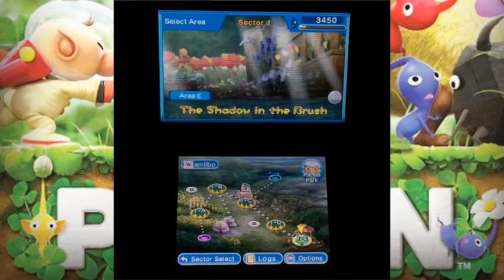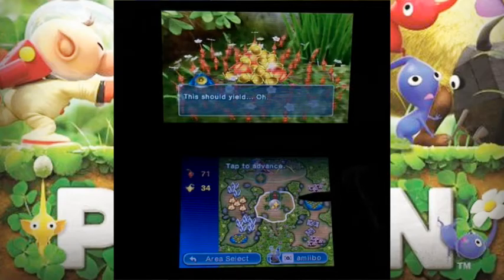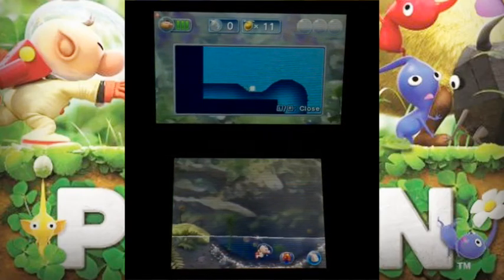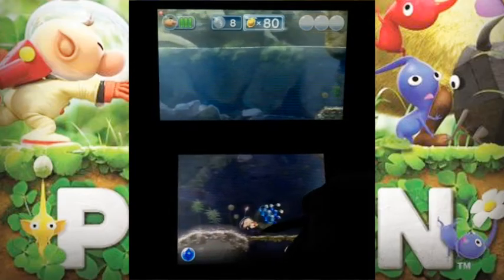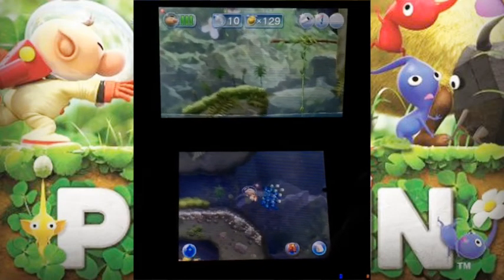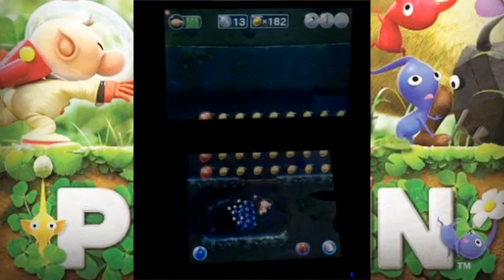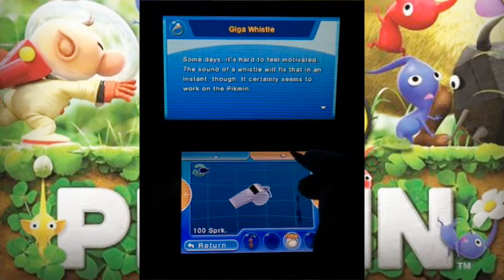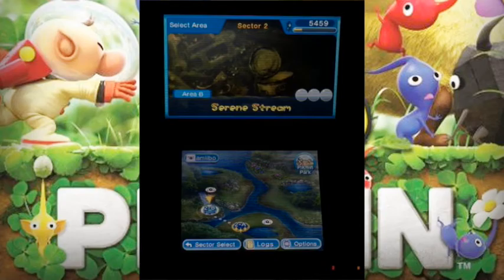Hey! PIKMIN Ed Gameplay Episode 5:Area E&A (The Shadow in the Brush and Foaming Lake) Sector 1&2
Welcome to another premier expedition episode of Hey PIKMIN for the New Nintendo 3DS XL. We been flying to Area E encountering a giant Bulborb that hold’s the Flashy Monument. In sector 2 we enter to another planet called the Verdant Waterfront, where we discover Blue Pikmin that are good at swimming and attacking on water.

Treasures we collected so far is…
(1) The Flashy Monument (1,000 Sparklium)
(2) The Giga Whistle (100 Sparklium)
(3) The Rocket Polish (200 Sparklium)
(4) Berserker Brush (400 Sparklium)
Total: 5,459 Sparklium

Get the game Hey PIKMIN on amazon and play along with EVERARD ED Gaming if you are a PIKMIN fan

 Six rules:
1.EVER-TASTIC LIKE the episode.
4.Stay EVER-TASTIC active to this channel, and on this video.
5.Become a member of the EVER-TASTIC family.
6.No unsubscribe, keep gaining up to 130 Subscribers for are goals.